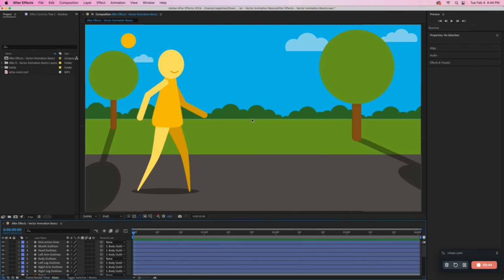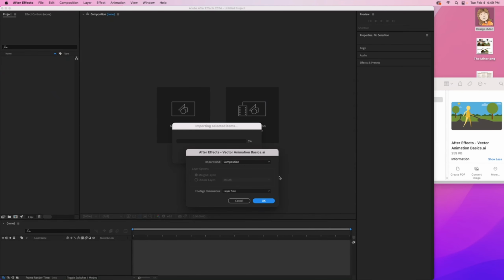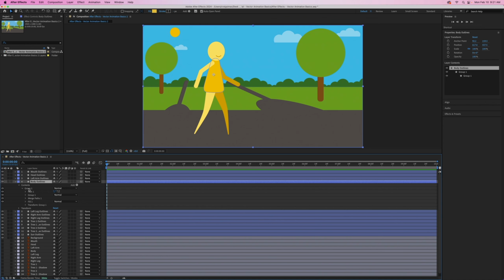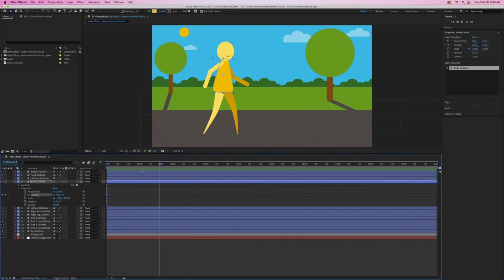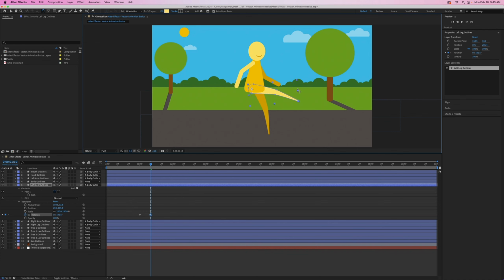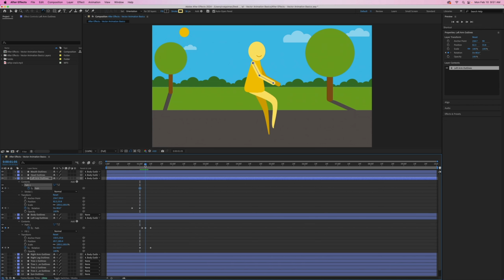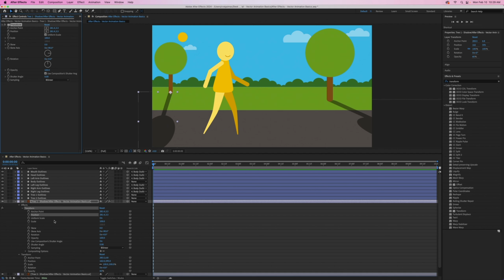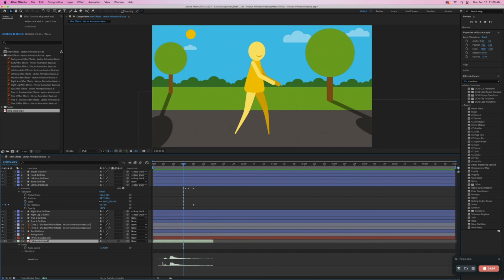After Effects - Vector Animation Basics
This tutorial shows my graphic design students the basics of vector animation. I discuss Parent & Link, animation of individual vector anchor points, animating vector shapes and paths, and animating with skew. I also discuss moving your vector animations from Adobe Illustrator into After Effects and preserving the Illustrator layers.